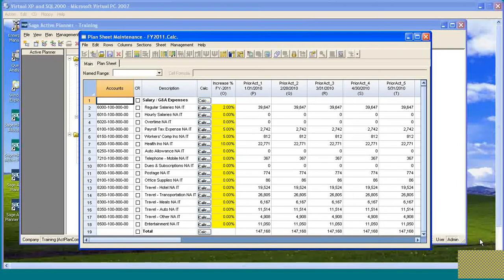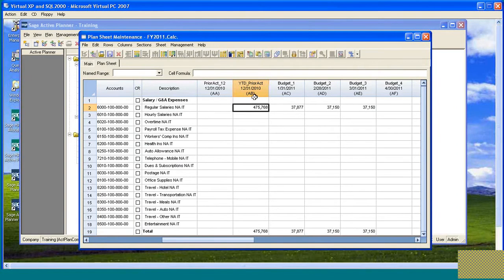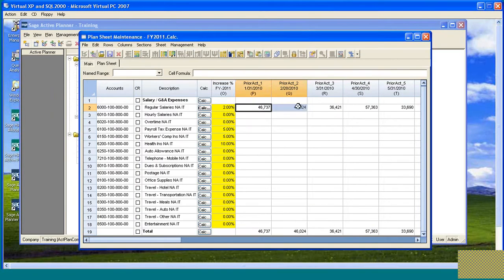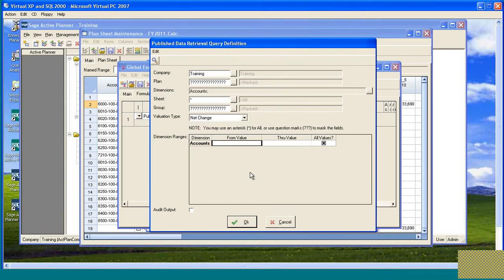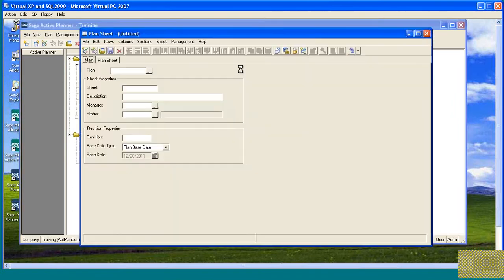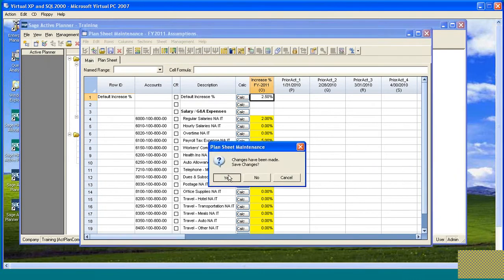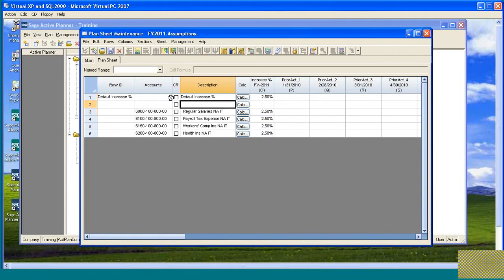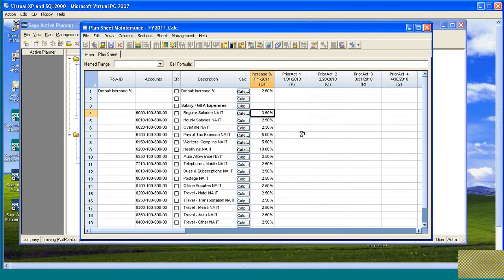Active Planner Training - Plan Sheet Formulas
This session builds on what you learned in Plan Calculations Basics and focuses on retrieving values from other plan sheets. We cover all 3 types of plan sheet look-up formulas: PS-Acct.# (from a specific sheet based on Account number), PUB DATA (from all published sheets based on Account number) and PS-Row Id (from a specific sheet based on Row ID). We finish by creating an Assumptions sheet to hold our business drivers and utilize these to compute our budget values.  Thank you, Doug Leasure